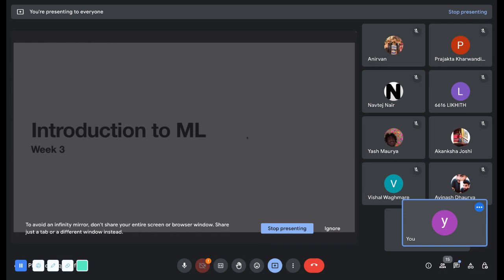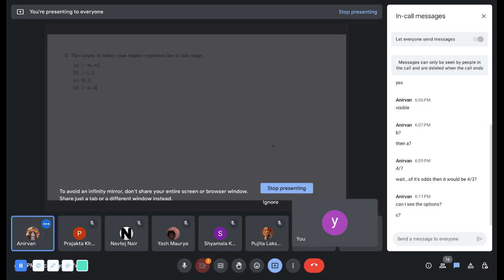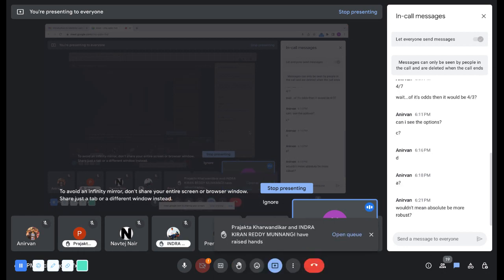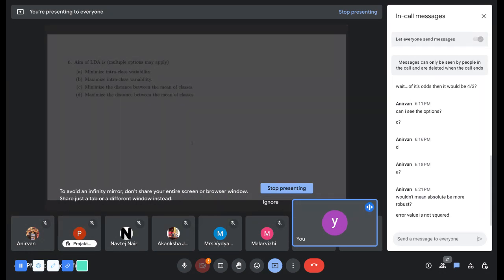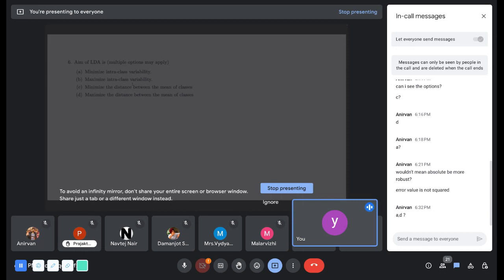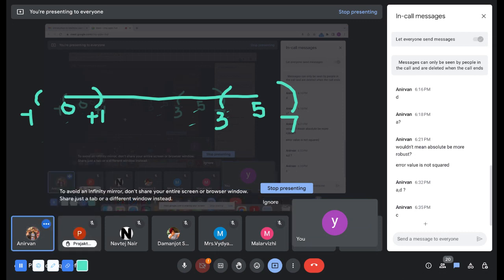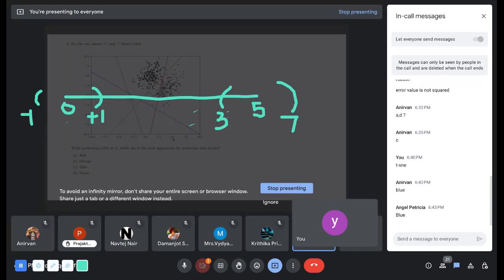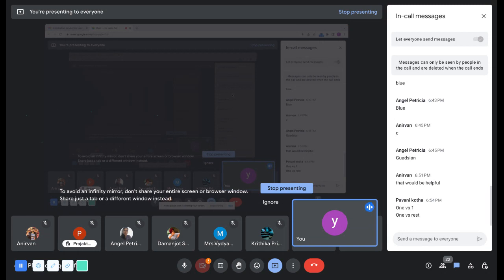week3 18 02 2023 09 48 19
week3 TA session for intro to ML course